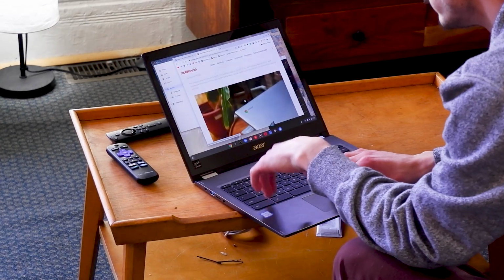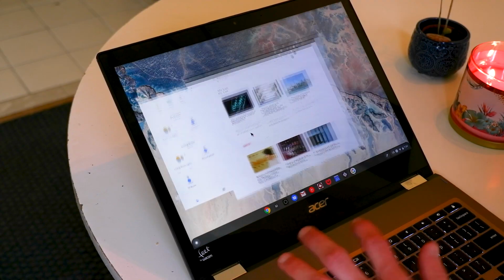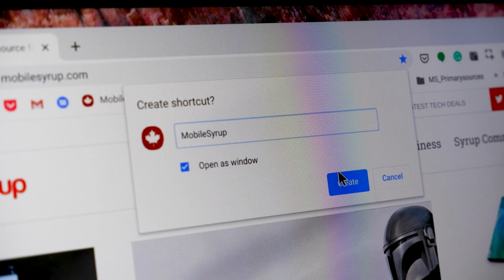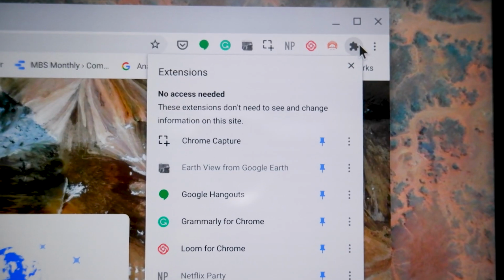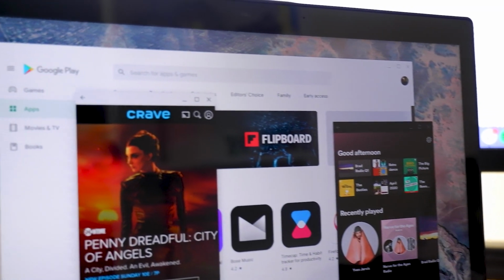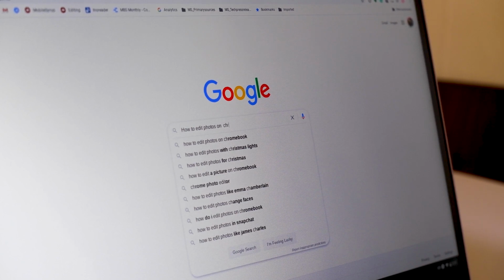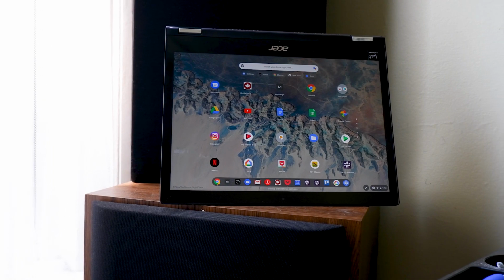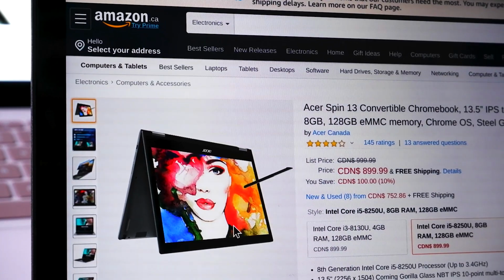Chrome OS is actually awesome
MobileSyrup staff reporter Bradley Bennett takes an in-depth look at Google's Chrome OS. If you’ve been on the fence about getting into the world of Chrome OS, then this guide help you learn more about the ins and outs of using the system. For the full written story follow this